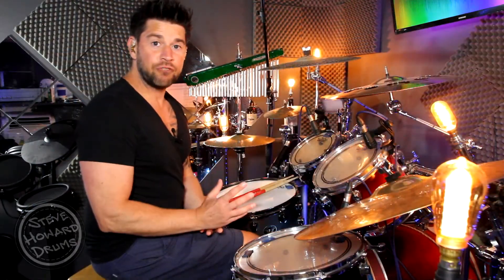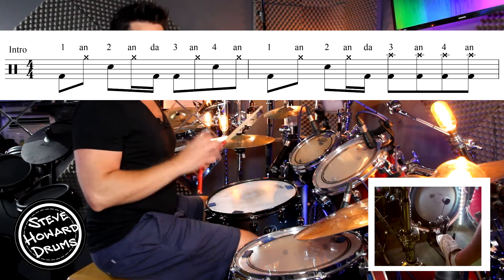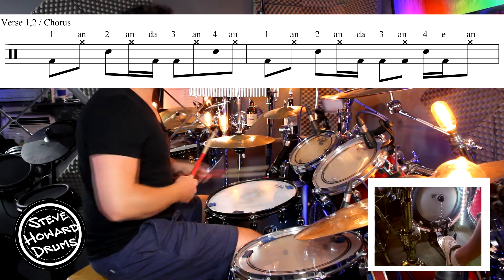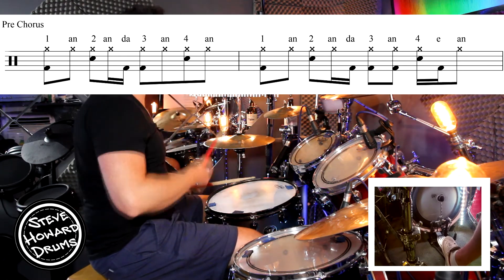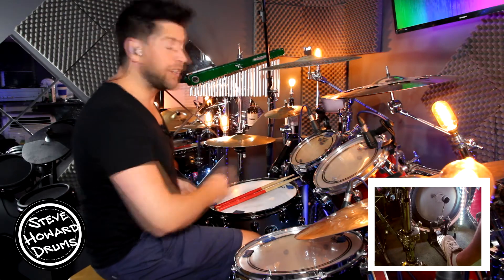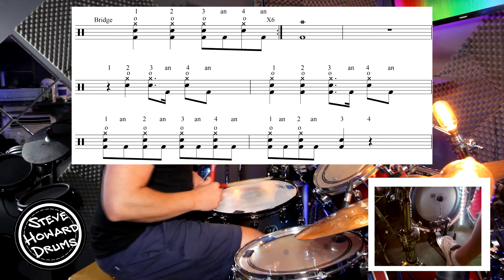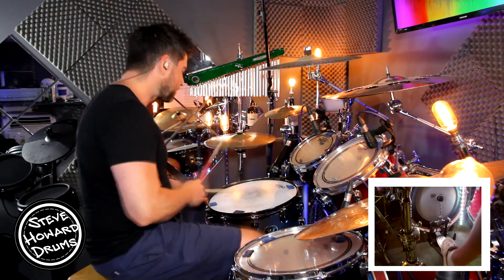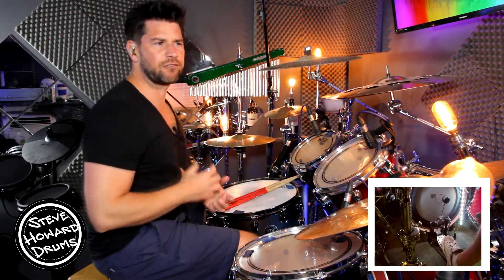Palaye Royale NO LOVE IN LA Drum Tutorial Lesson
This is a drum tutorial for the song No Love In LA by Palaye Royale. I break down the main grooves in this song. I play them up to speed first of all and then go through it super slow. I use on screen drum notation and also use a kick drum camera so you can see exactly what is being played.